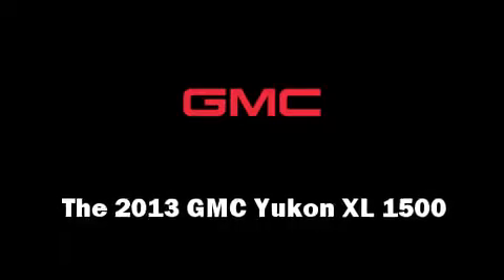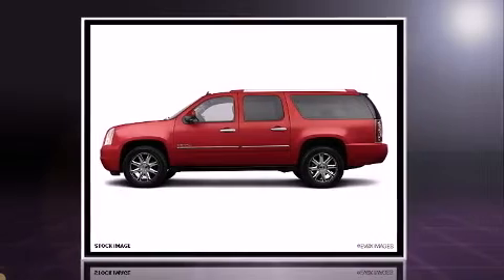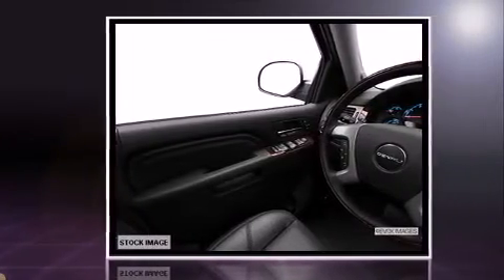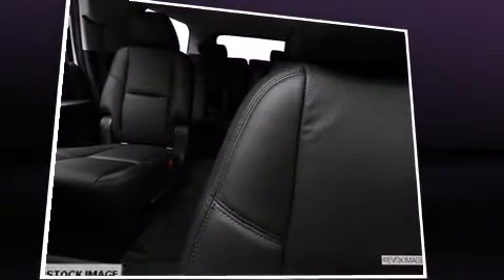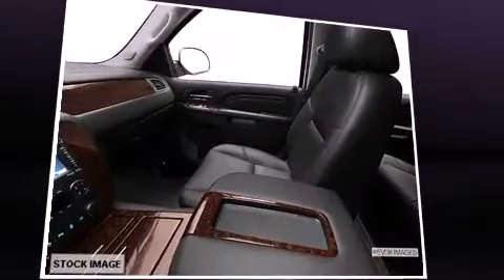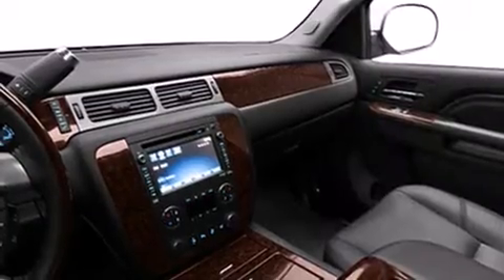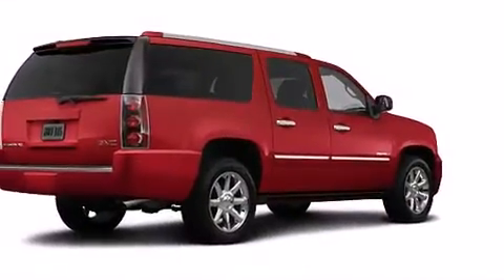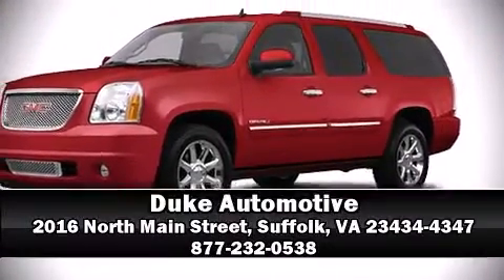2013 GMC Yukon XL 1500 Denali in Suffolk, VA 23434-4347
Duke Automotive
2016 North Main Street

You're going to love the 2013 GMC Yukon XL 1500. It features an automatic transmission, all-wheel drive, and a powerful 8 cylinder engine. Comfort and convenience were prioritized within, evidenced by amenities such as: a rear window wiper, power front seats, automatic dimming door mirrors, heated steering wheel, turn signal indicator mirrors, a power rear cargo door, and a blind spot monitoring system. Features such as automatic climate control and leather upholstery prove that economical transportation does not need to be sparsely equipped. The memory system includes pedal position, allowing multiple drivers to find their preferred driving positions easily. Back seat passengers will appreciate the rear audio controls, allowing them to make easy adjustments to the stereo system. Rear passengers enjoy the seat heating functionality, keeping them warm during the winter months. Third row seats provide an even greater maximum passenger capacity. Premium sound drives 10 speakers, providing you and your passengers a sensational audio experience. Passenger security is always assured thanks to various safety features, such as: dual front impact airbags with occupant sensing airbag, front SIDE impact airbags, traction control, ignition disabling, onStar, and 4 wheel disc brakes with ABS. Safety and maximum capability are assured via self leveling rear suspension, which maintains optimal driving geometry. Our sales reps are knowledgeable and professional. We'd be happy to answer any questions that you may have. Come on in and take a test drive!